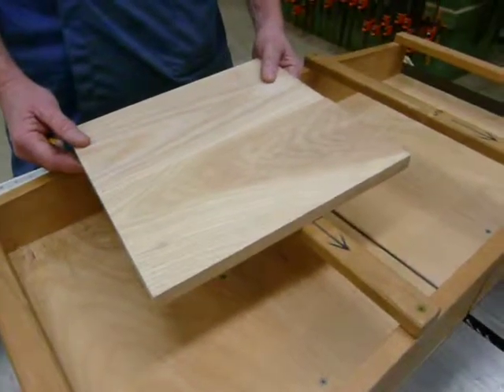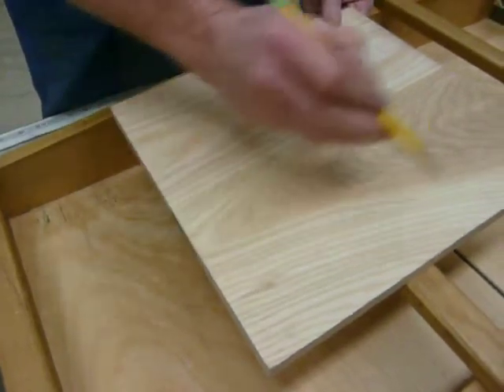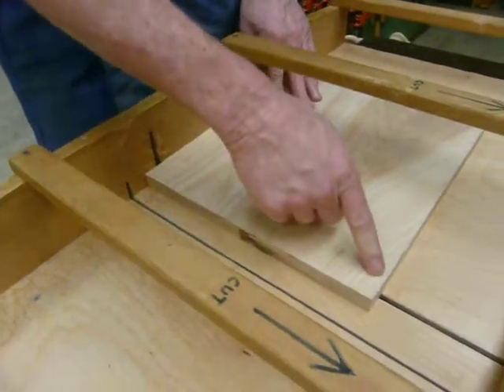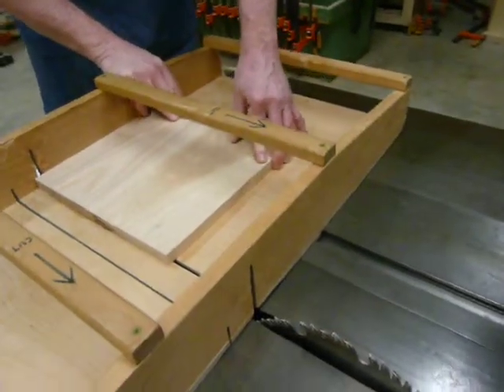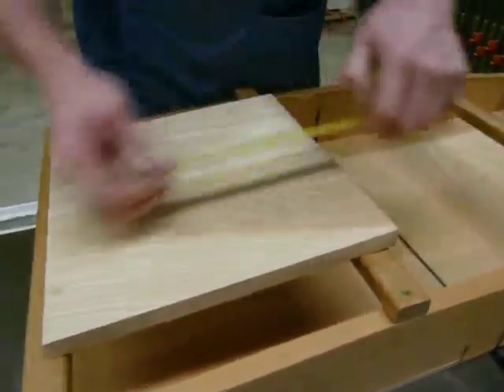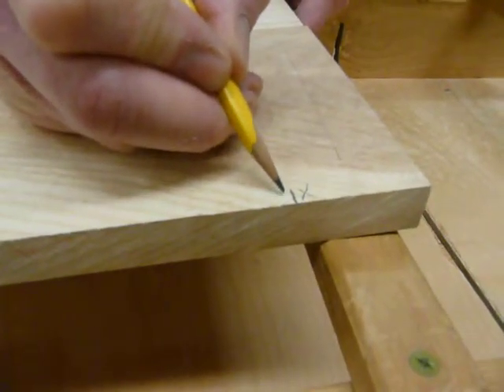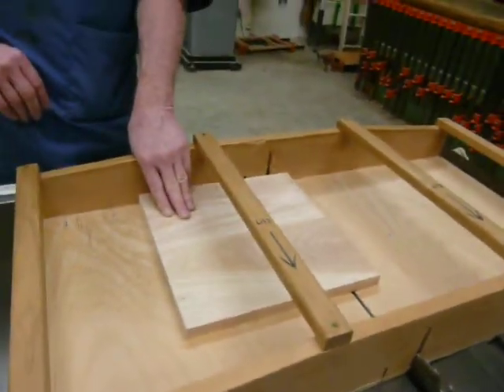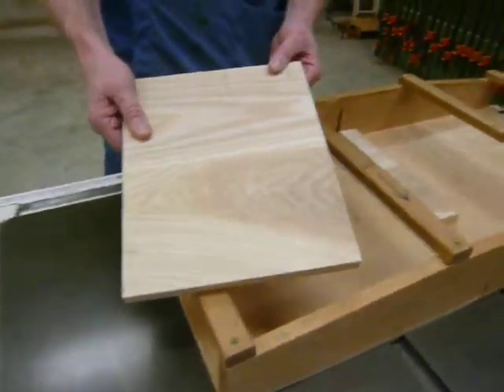Crosscutting to Length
How to use the crosscut crib on a table saw to square one end, and cut the board to finished length.